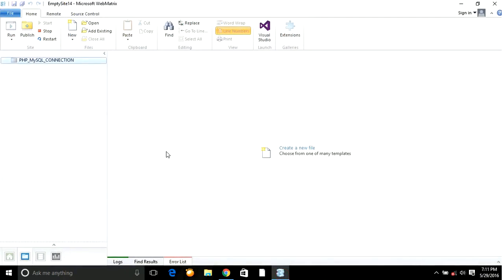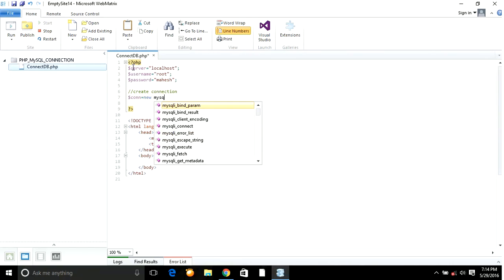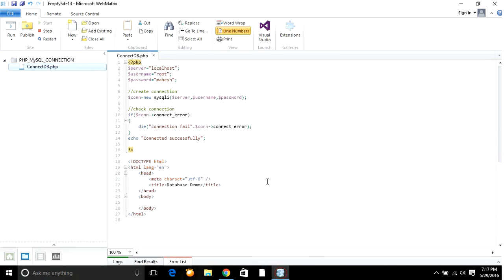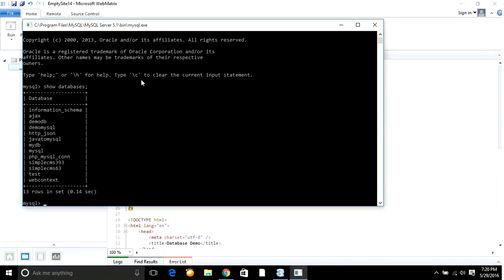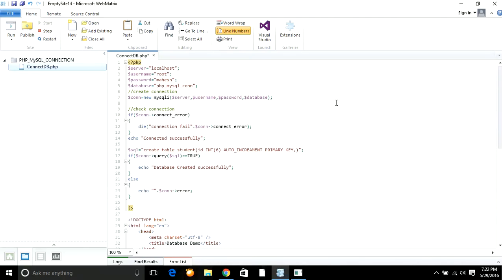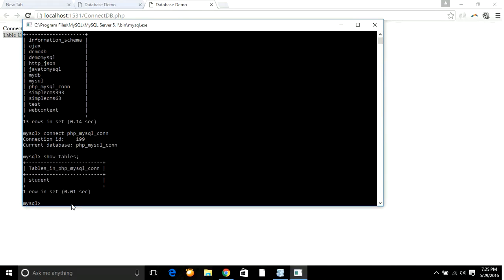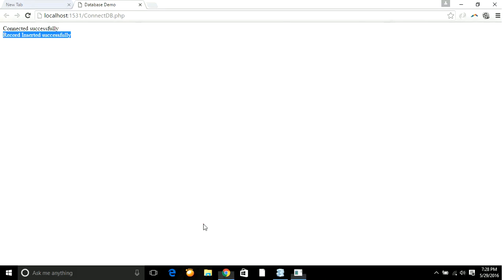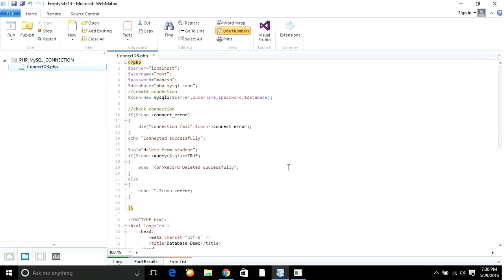How to connect PHP application to MySQL database using Microsoft Webmatrix?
PHP MySQL Database Connectivity (CRUD operations)